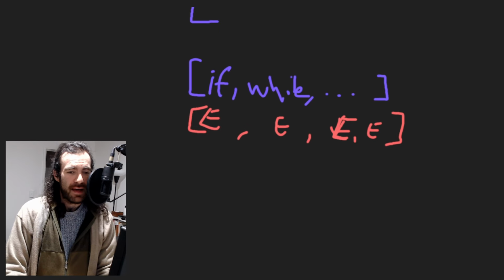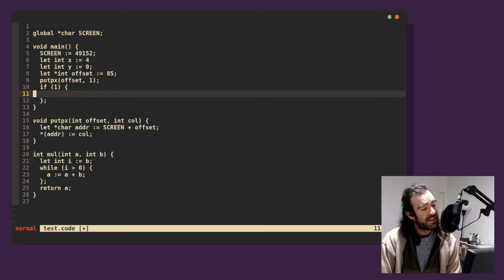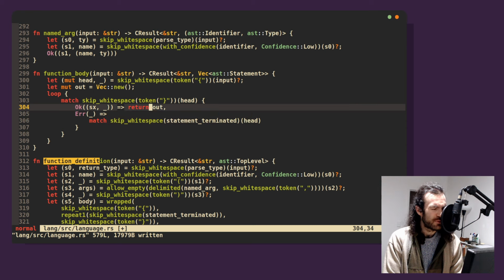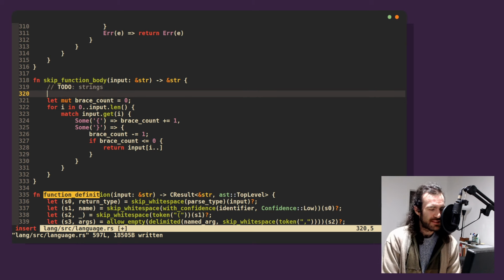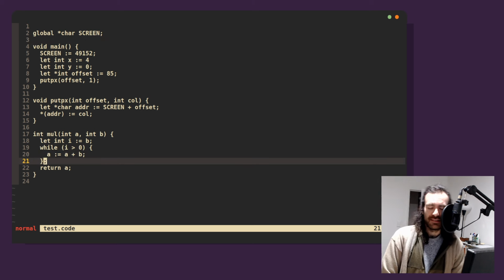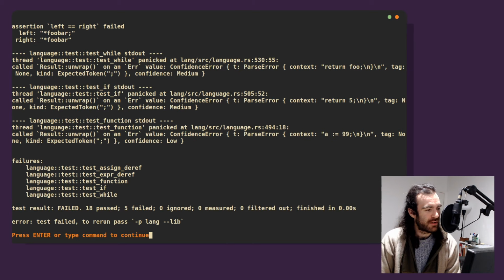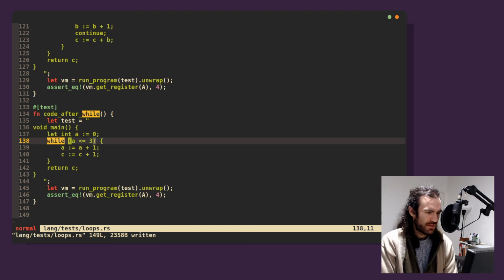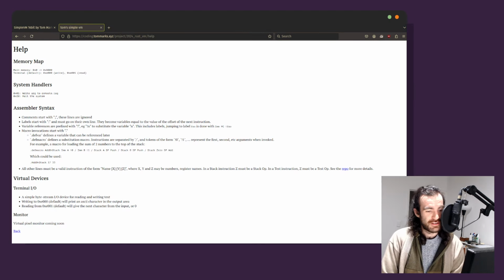Building a Compiler - Experimental Error Handling and Cleanup | Live Rust Programming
In this stream I try to make error reporting better, then realize that it's a big fish to try to catch! I do some great brainstorming but hit a lot of dead ends. I do end up improving my function body parser quite a lot! Then on to a LOT of misc cleanup :D